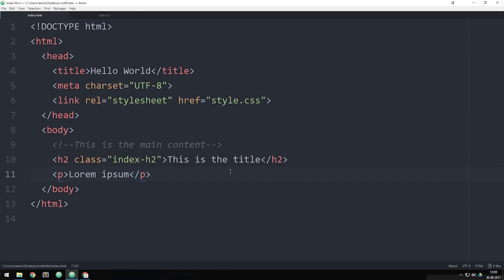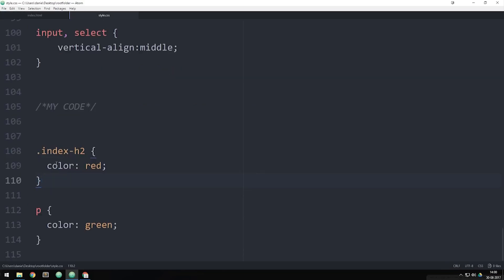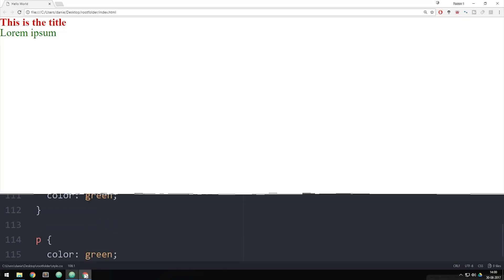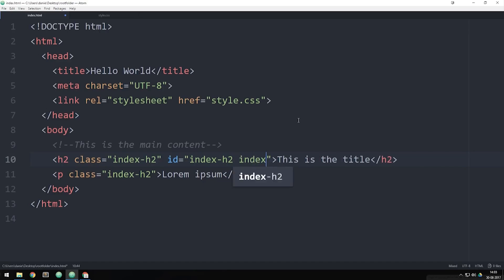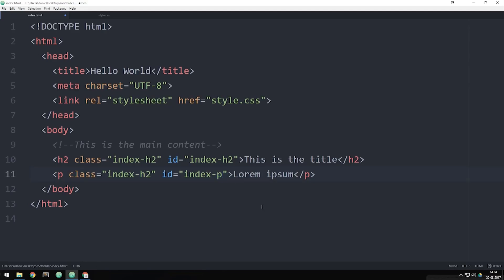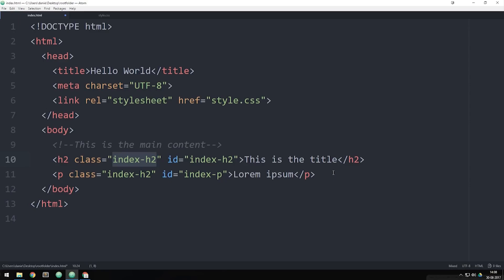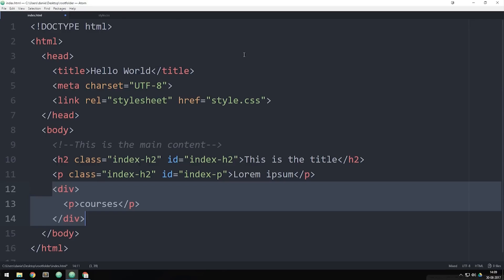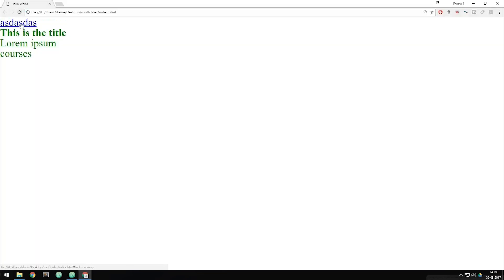HTML Id Attribute | How to use Id Attribute in HTML#html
Welcome to our in-depth tutorial on the id attribute in HTML! 🎉

In this video, we'll break down everything you need to know about the id attribute and its importance in web development. The id attribute is a powerful tool that allows developers to uniquely identify elements on a webpage. Whether you're just starting out or brushing up on your skills, this guide will help you understand how to use it effectively for styling with CSS, manipulating content with JavaScript, and improving accessibility.

Here's what you'll learn:
What is the id attribute? Understanding its role in uniquely identifying HTML elements.
How to use the id attribute in CSS to apply specific styles to elements using id selectors.
Using id in JavaScript to select and manipulate elements dynamically through document.getElementById().
Creating internal links and anchors for smooth page navigation with id attributes.
Best practices for naming and using ids, including tips on ensuring uniqueness and readability.
Common mistakes to avoid when working with id attributes in your HTML structure.
Whether you're building your first webpage or diving into more advanced web design techniques, understanding the id attribute is essential.

This description highlights key aspects of the id attribute and encourages viewers to learn more about its usage in various web technologies.

You said:
gernated ranking hashtags related to topic
ChatGPT said:
ChatGPT
Here are some ranking hashtags related to the topic of the id attribute in HTML, web development, and coding: